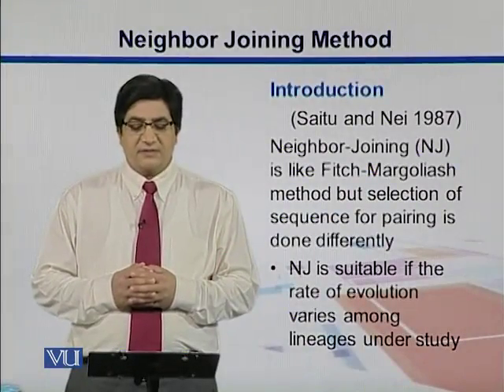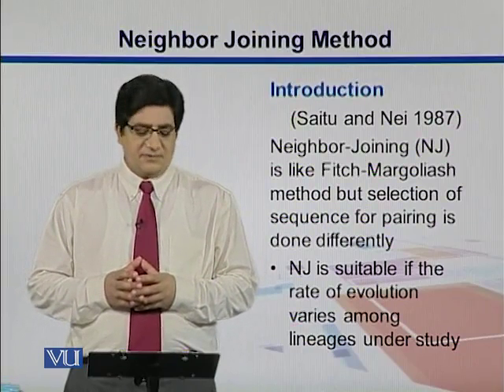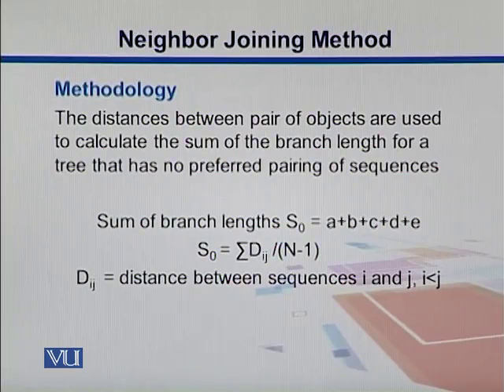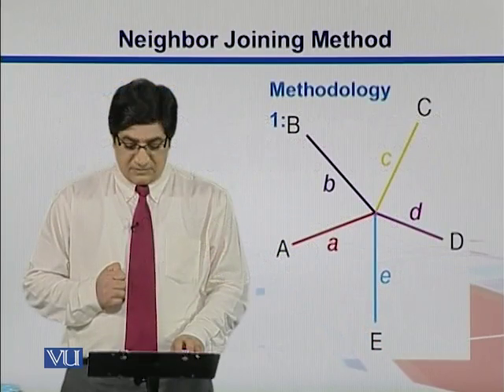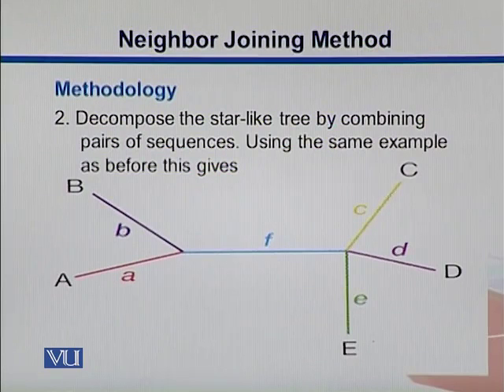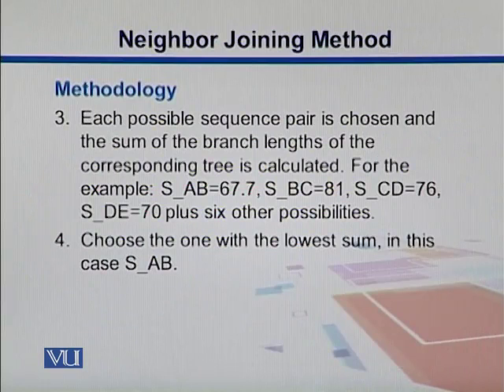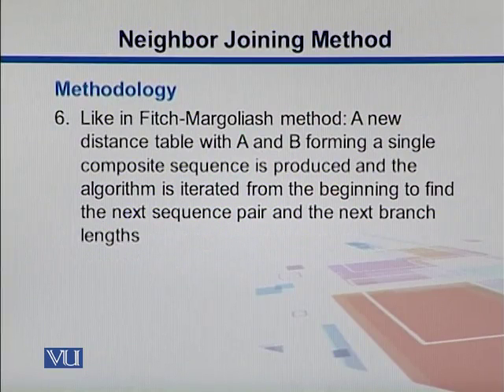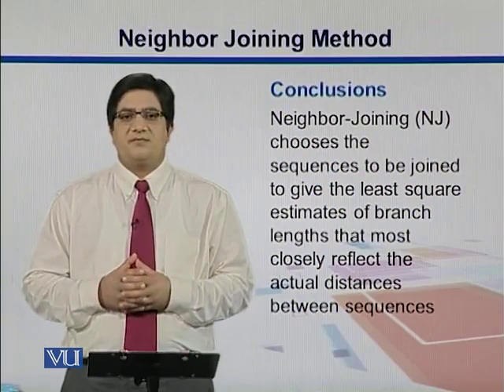BIF733_Topic176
Topic: 176